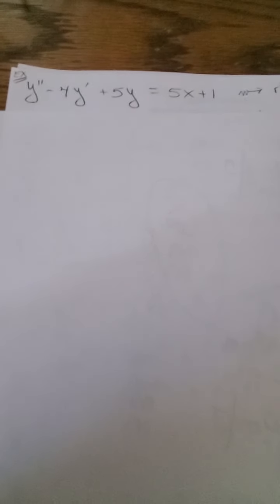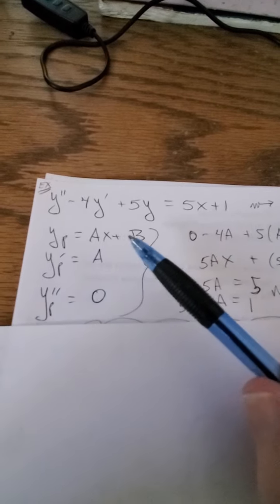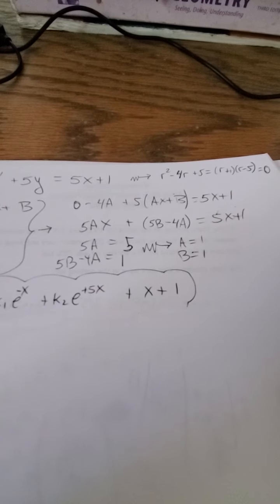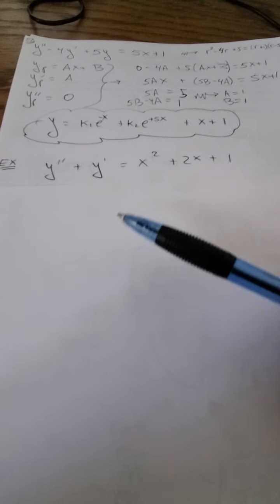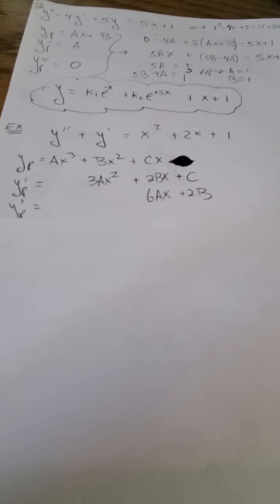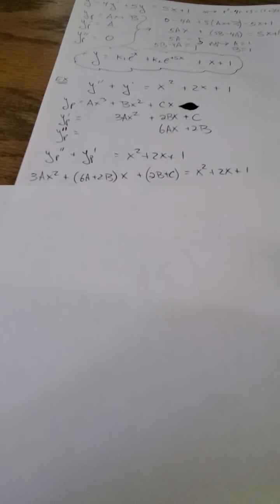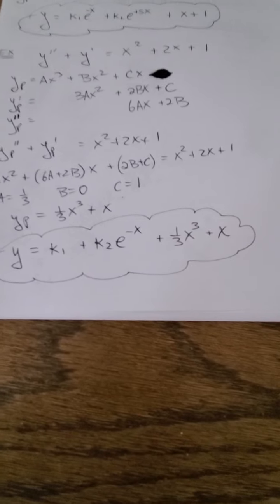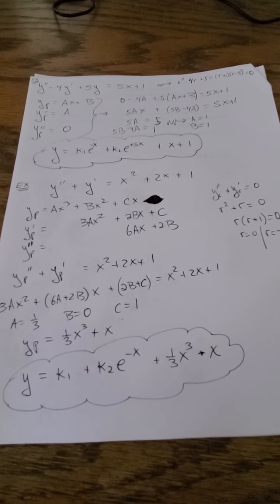265 2.3 examples